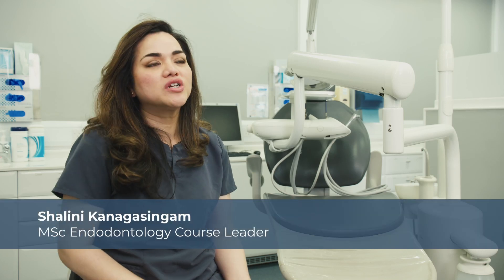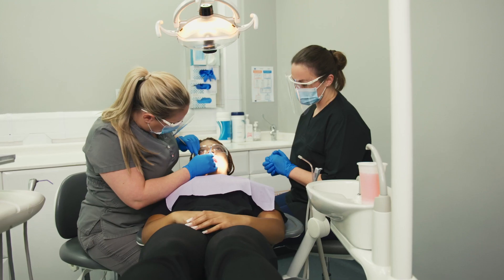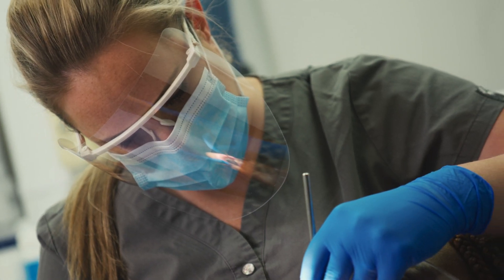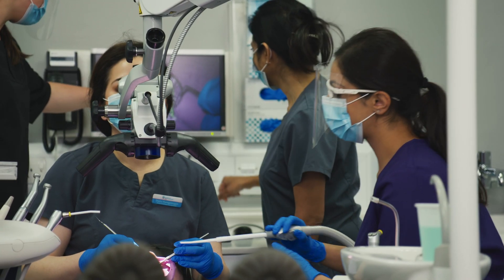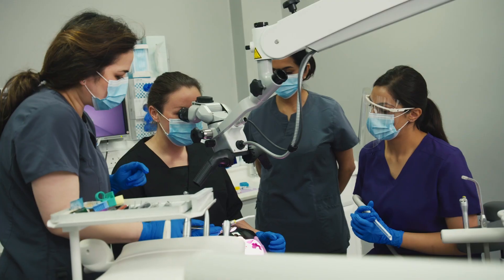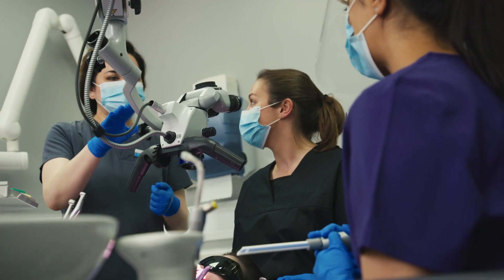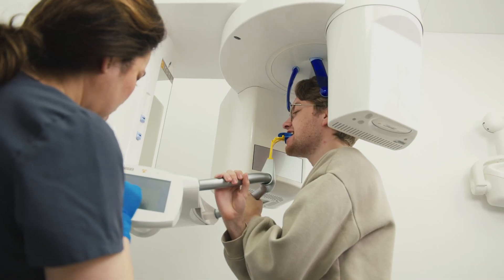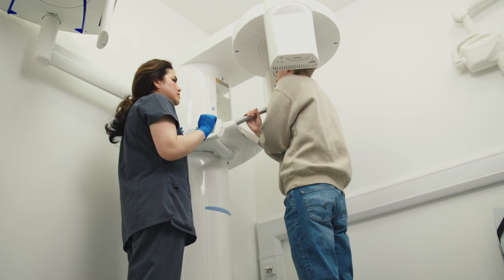MSc Endodontology at the University of Central Lancashire (UCLan)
Learn about studying MSc Endodontology at UCLan from the course leader Shalini Kanagasingam. Our unique course is taught part-time, over two years via a blended learning format which combines online study, face to face teaching and clinical experience.